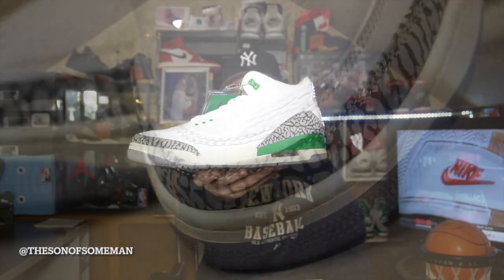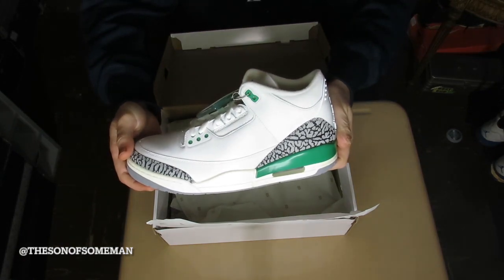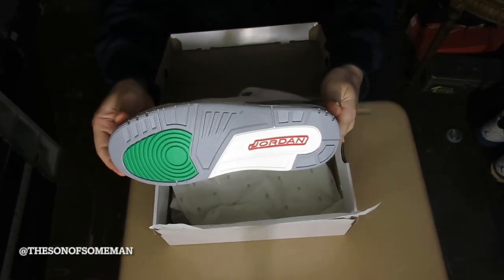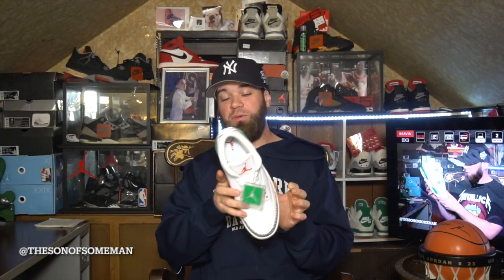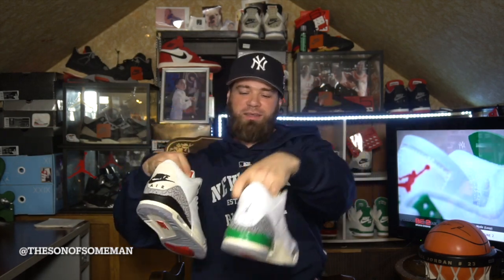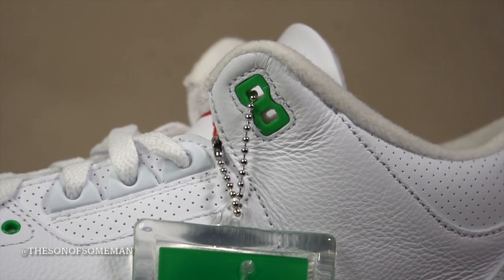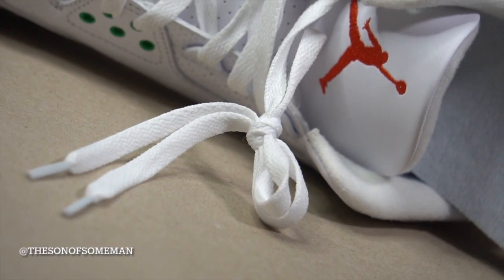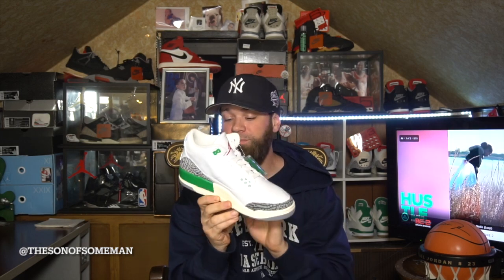THE AIR JORDAN III "LUCKY GREEN" REVIEW & ON FOOT (ARE THESE BETTER THEN THE AJ3 "REIMAGINED"?)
So tonight we got a review & on foot for ya The Air Jordan III “Lucky Green” hope you guys enjoy & please don’t forget to Subscribe & I’ll see you on the next one ✌️

THEREALSONOFSOMEMAN